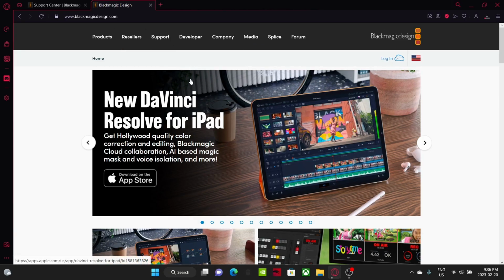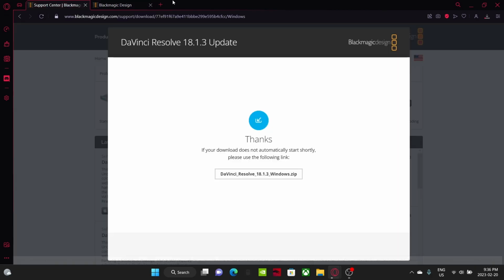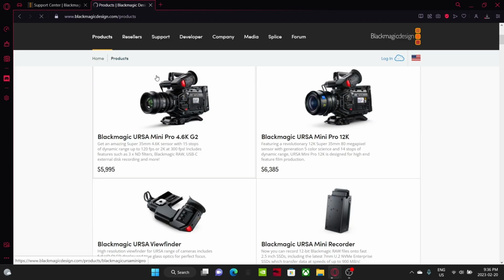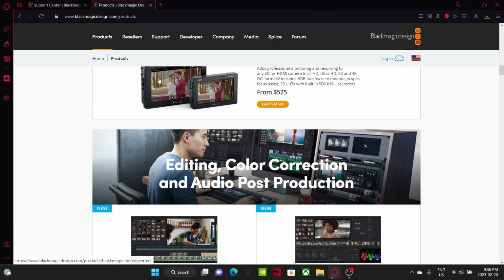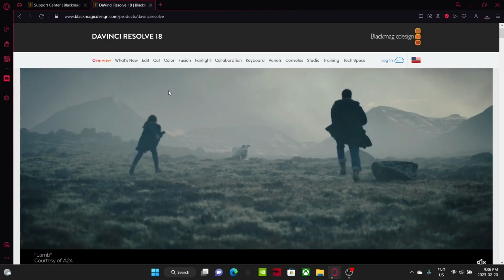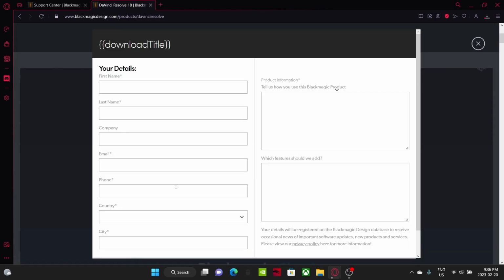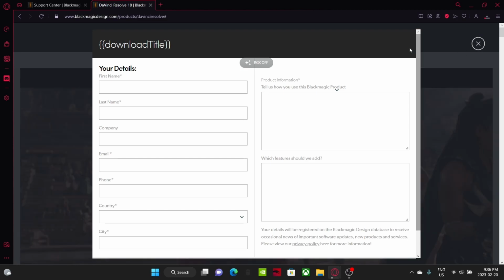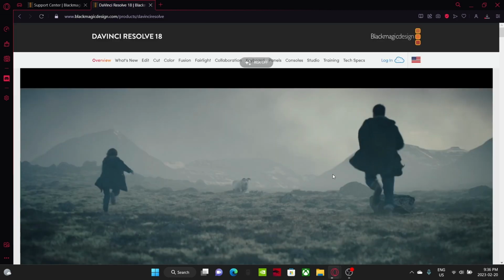DaVinci resolve not downloading (error fix)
this is how to fix the DaVinci resolve not downloading error